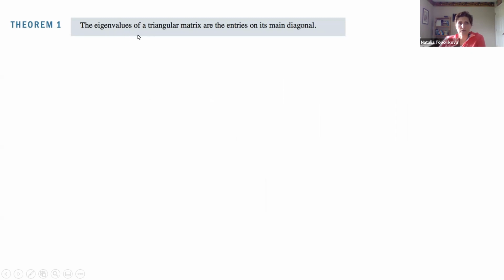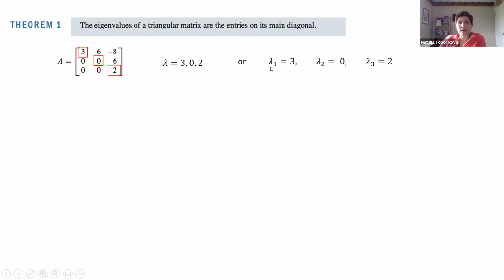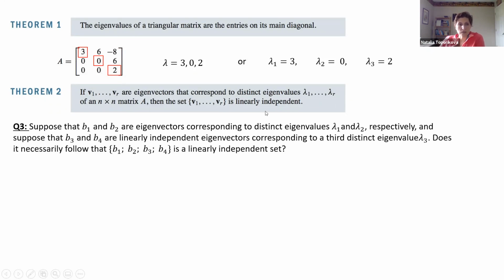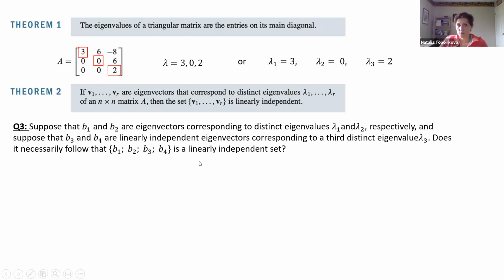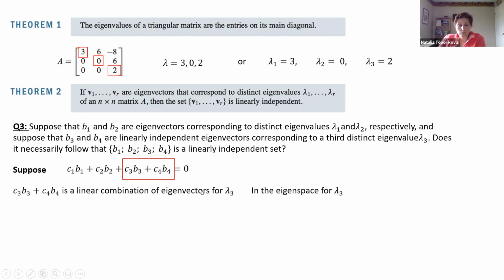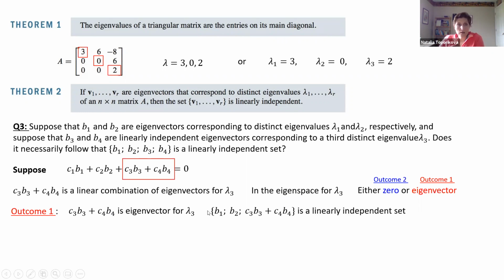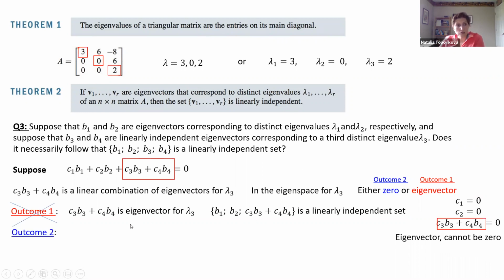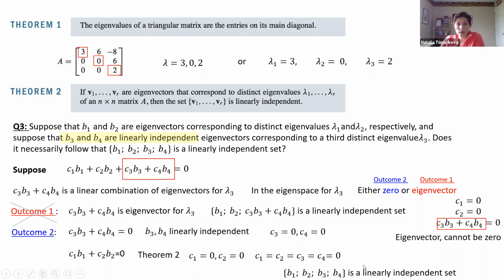5.1 part 3